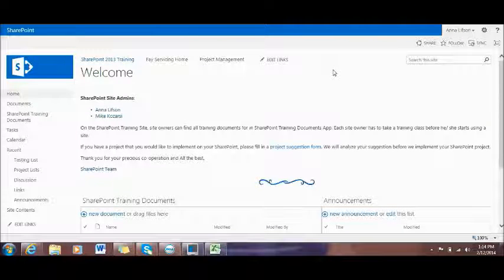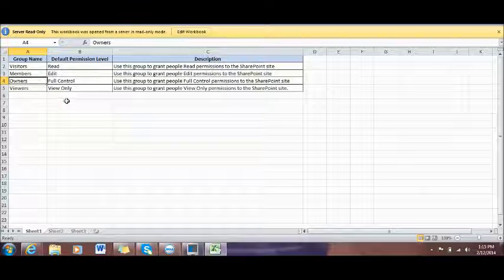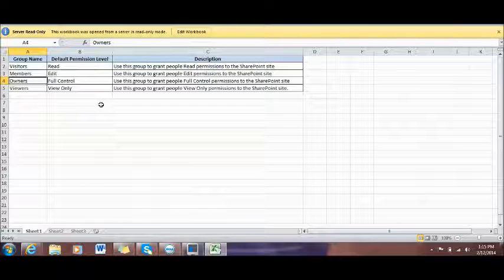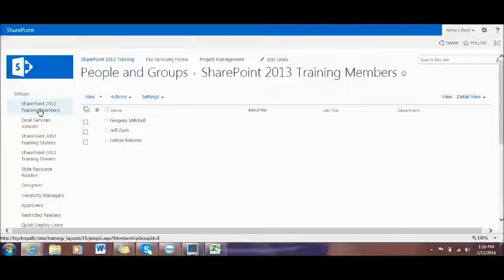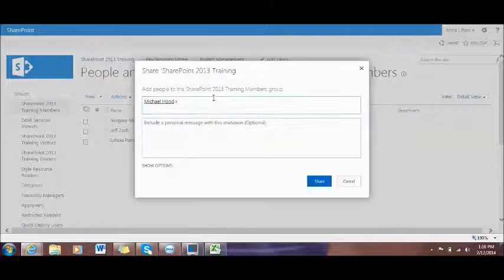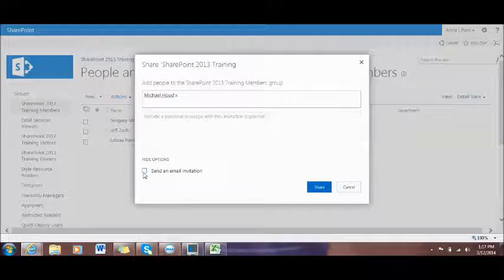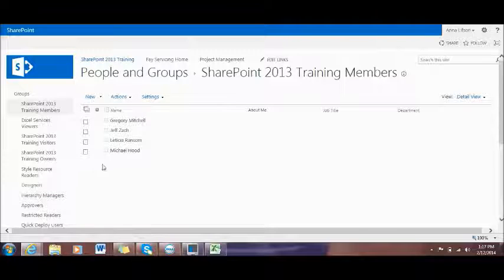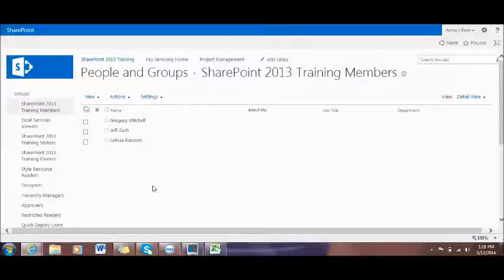How to add and remove users in SharePoint 2013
by Anna Lifson, SharePoint Project Manager
@ Intrinsic Solutions